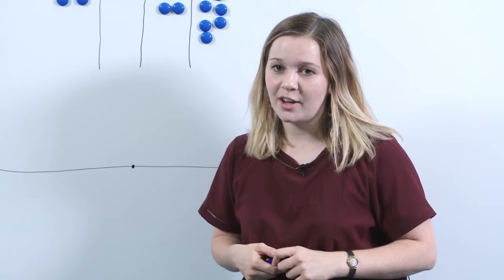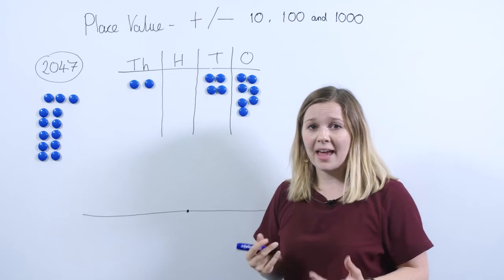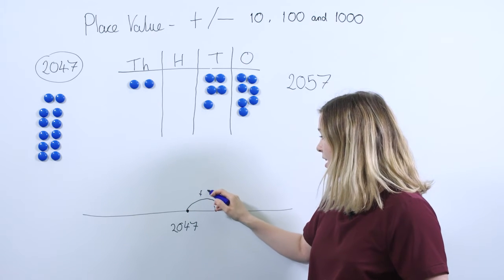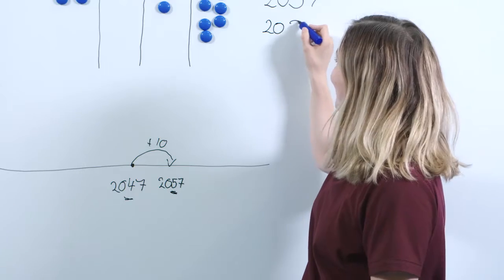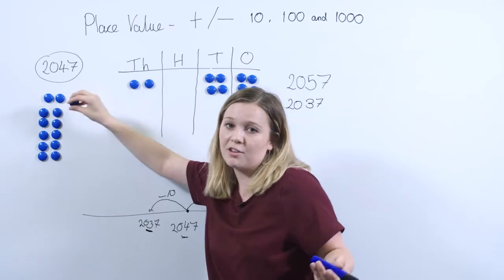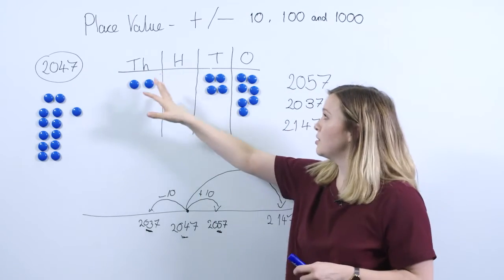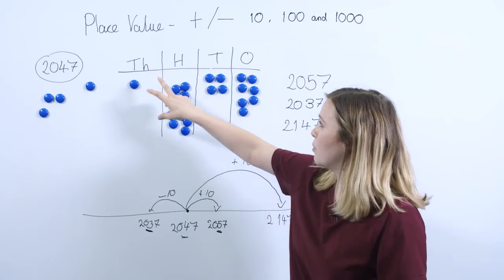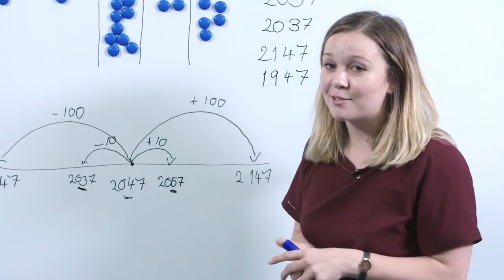Find 10, 100, Or 1000 More Or Less Than A Given Number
This video demonstrates how to find 10, 100, or 1000 more or less than a given number.

In this Maths in Minutes video, educators are shown how to find 10, 100, or 1000 more or less than a given number. The video showcases the use of a place value chart, counters, and a number line to help students quickly add and subtract multiples of ten, hundred, and 1000. By using these tools and techniques, students can develop a better understanding of place value and improve their arithmetic skills effectively.

00:00 Introduction
00:18 Importance of Place Value Chart
01:55 Using a Number Line to Visualize
02:50 Advanced Example